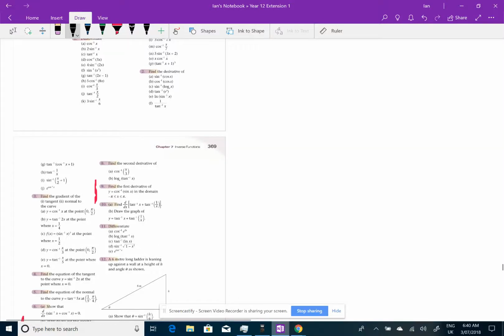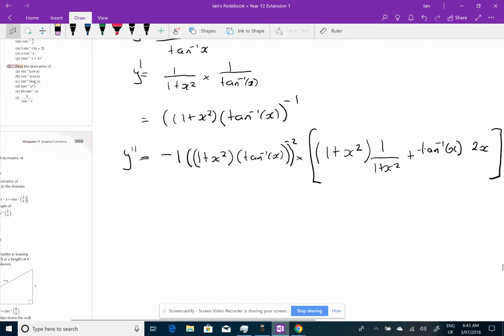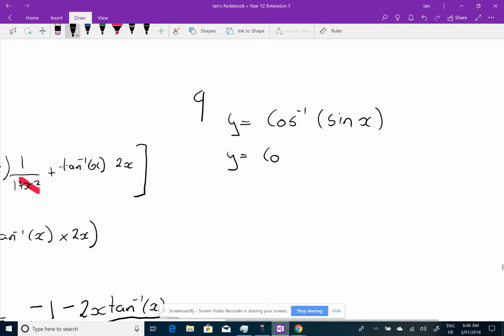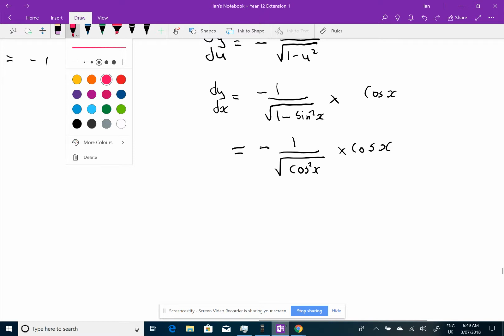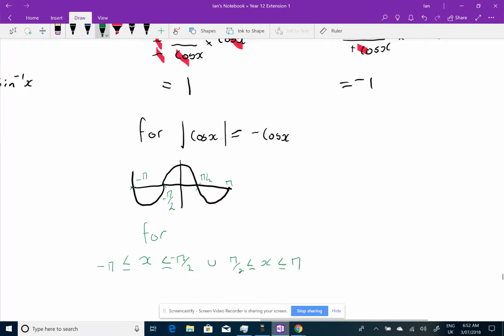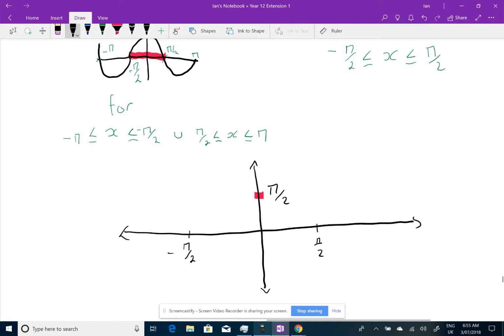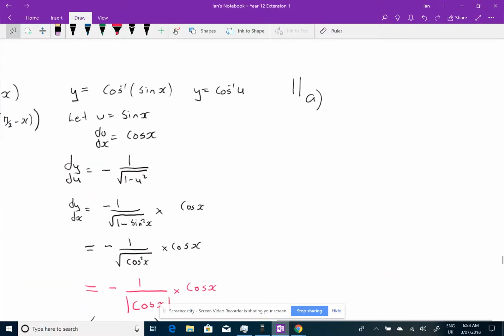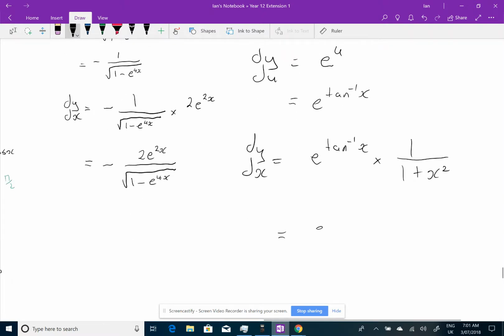Year 12 Ext 1 Grove Ex 7.7 Q8b, 9, 11ae Deriving inverse Trig functions